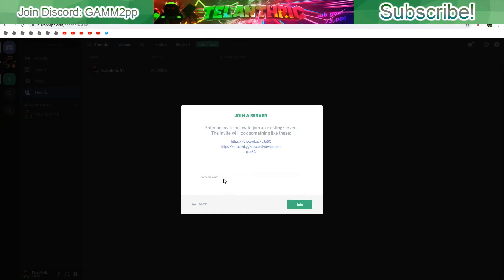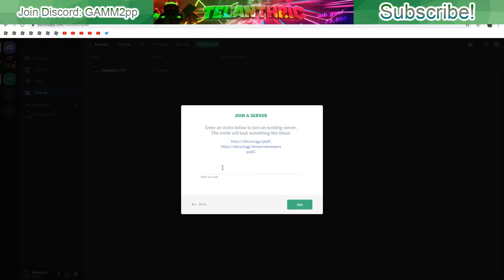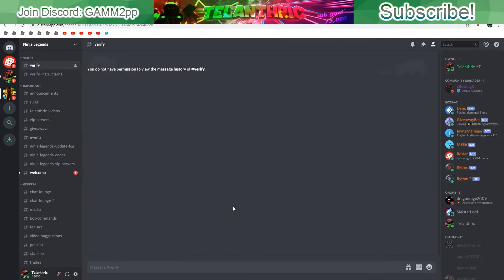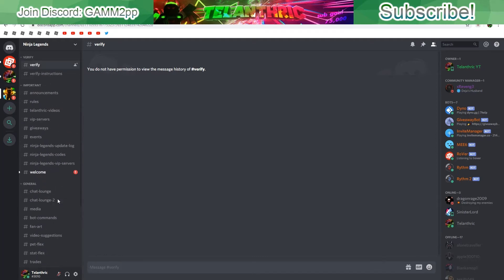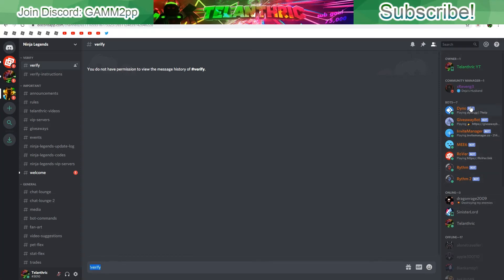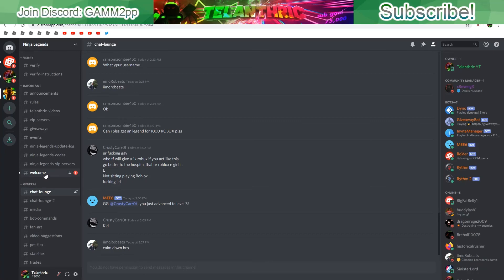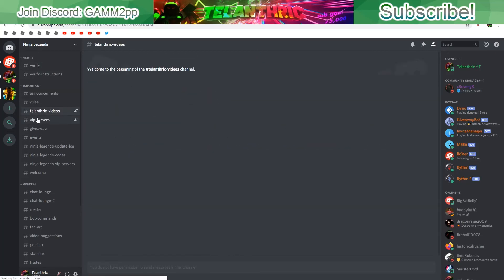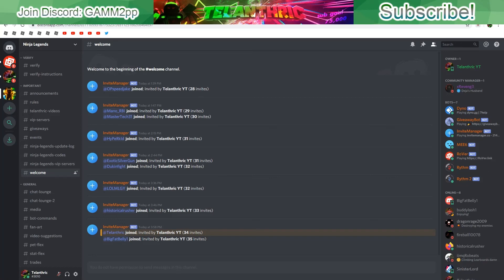ROBLOX Ninja Legends Discord Server (Unofficial)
In this video, I show the join code for the Ninja Legends Discord Server (unofficial), and what you can do in it!

I might switch over to there if I have to mark my channel as for kids :( ➥
(Discord Dedicated to Trying to Save YouTube)

Merch [4-8 R$]:
Try My Game!
Intro Credit:
Track: Skylike - Dawn